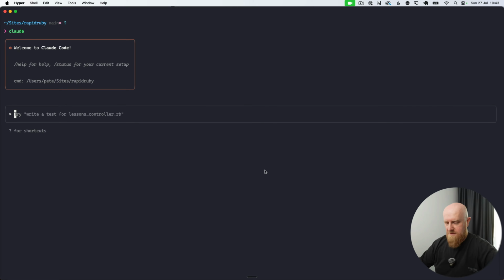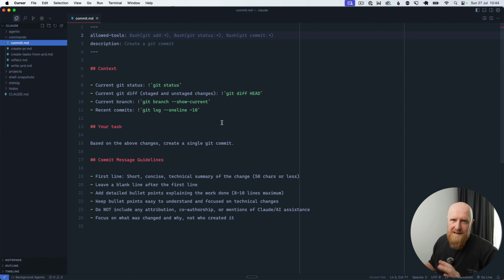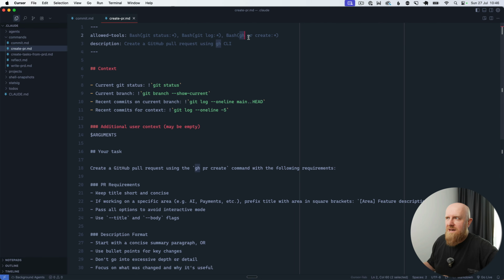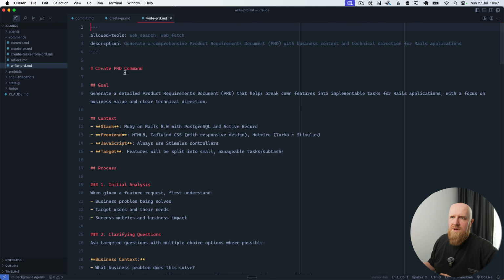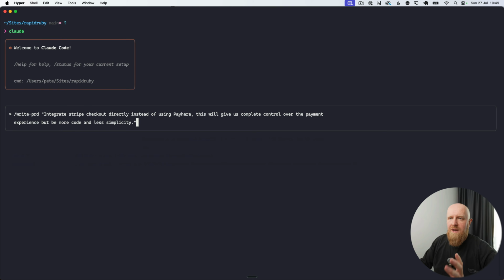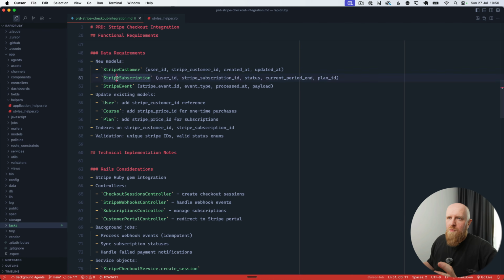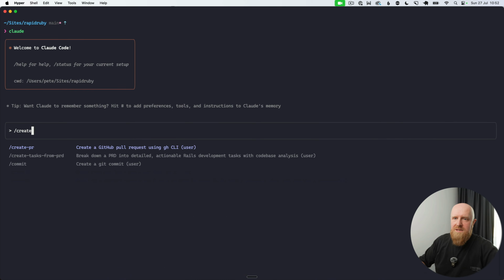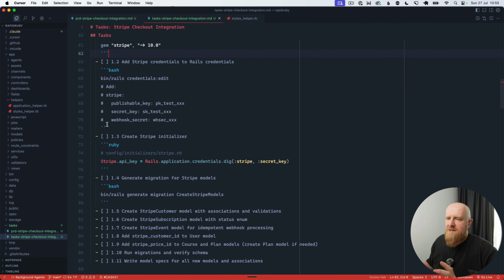You can 10x Claude Code With These Secret Commands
Speed up your coding workflow with custom Claude Code commands that handle everything from perfect Git commits to detailed PRDs and task breakdowns.

In this video, I’ll show you my 4 most time-saving commands that have completely changed how I work as a developer:
- `/commit` – Write perfect Git commits automatically
- `/create-pr` – Generate full pull requests with titles & descriptions
- `/write-prd` – Create detailed PRDs in minutes
- `/create-tasks-from-prd` – Break down big features into actionable steps

Whether you’re a solo founder, contractor, or team dev, these workflows will save you hours every week and let you focus on actual problem solving instead of admin tasks.